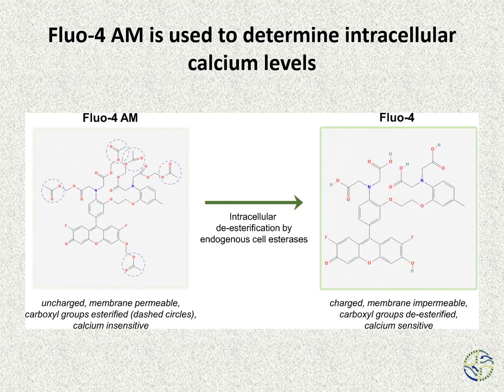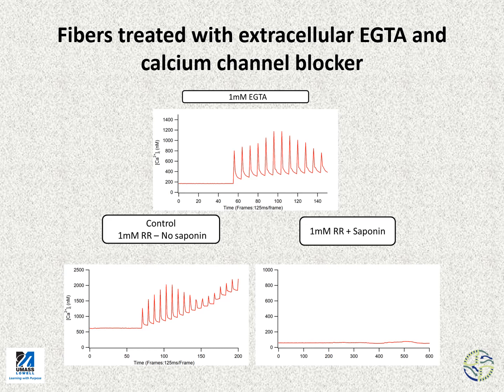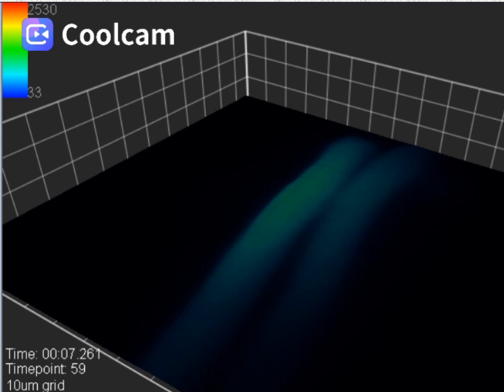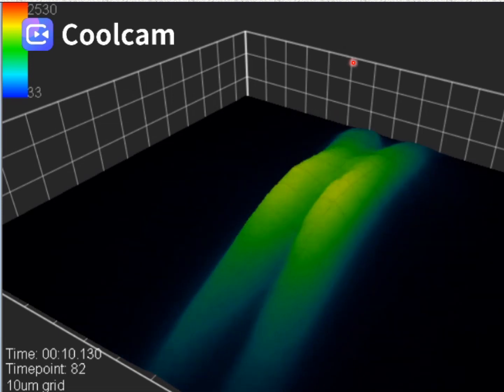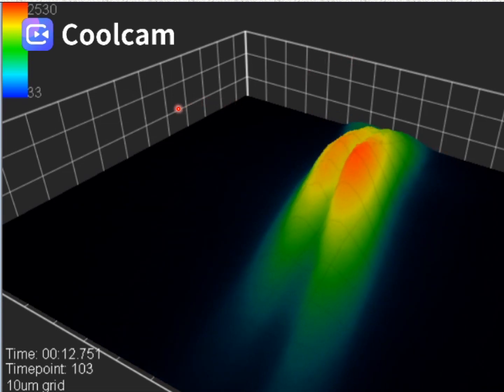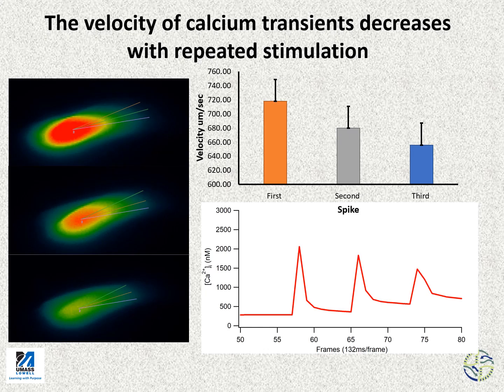KCS, Doctoral, Abulola, Hatim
Title: Real-Time Imaging of Calcium Transients in Skeletal Muscle Fibers: An approach to the study of spatiotemporal dynamics
Student/Team Info: Hatim Abulola,
Faculty Advisor: Matthew Gage
Abstract: As a secondary messenger, calcium plays a significant role in signaling events that regulates various cellular events such as muscle contraction, differentiation, hormonal secretion, and neurotransmission. With the discovery of distinct calcium signaling elements in different cells, it is now understood that calcium signaling has specific characteristics that depend on the cell type. Calcium signals migrate in the intracellular space in the form of waves to show various spatiotemporal characteristics, such as direction, velocity, and concentration. The role of these spatiotemporal characteristics in cellular activation and regulation has remained elusive. We have been using fluorescence microscopy and membrane permeable calcium indicators to visualize and quantify calcium wave dynamics in skeletal muscle fibers that have been electrically stimulated . Our results showed calcium waves appearing in the shape of concentric circles, with a gradient of concentrations distinct to specific intracellular locations essential in understanding molecular events and cell function. The location, motion, and concentration of calcium transients in muscle fibers are essential to reveal key intracellular locations essential to muscle contraction. Additionally, these elemental calcium locations could serve as novel therapeutic targets to regulate muscle with diseases related to altered calcium signaling, such as muscular dystrophy.